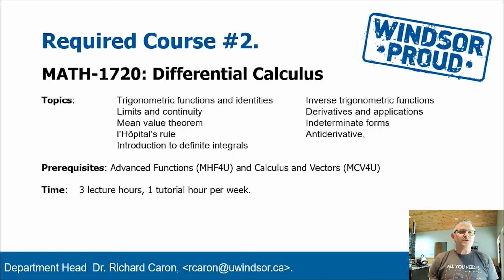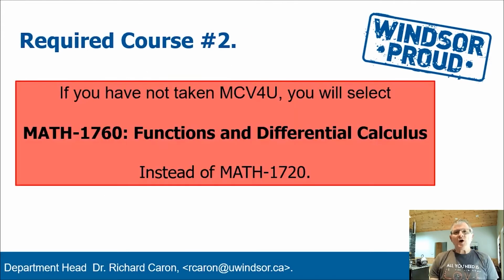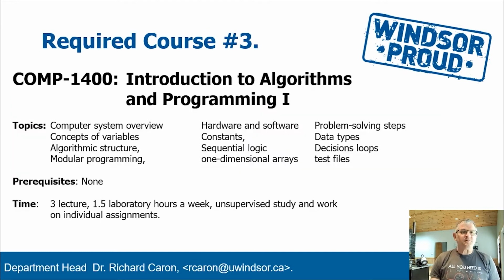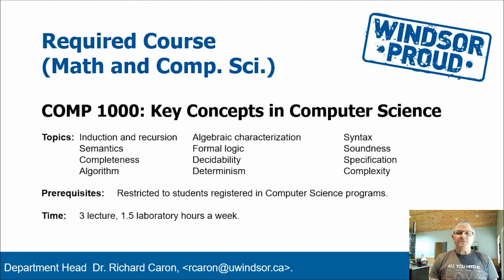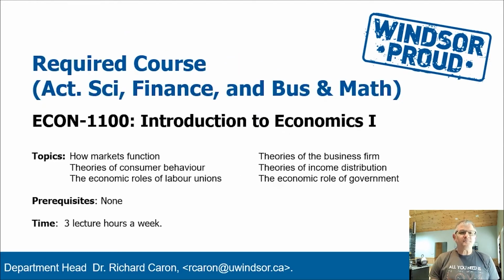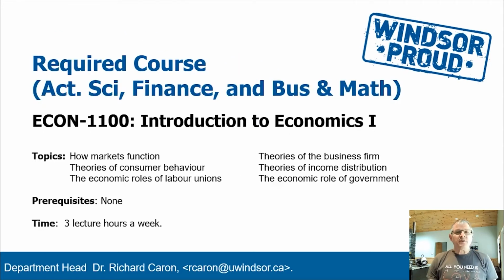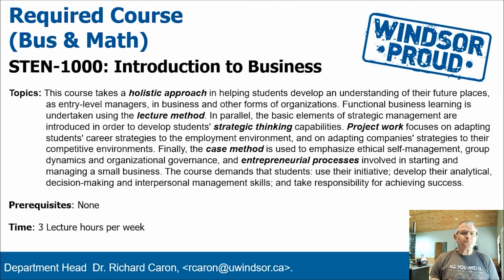First Year Courses - Mathematics and Statistics